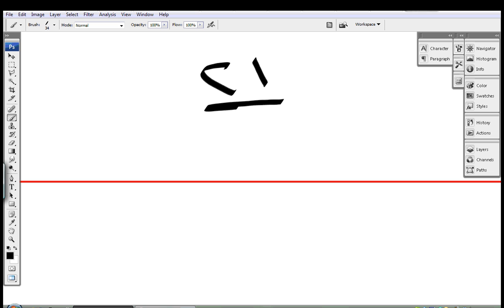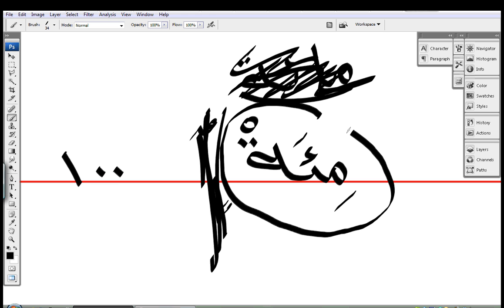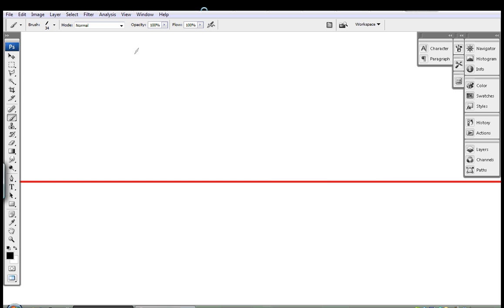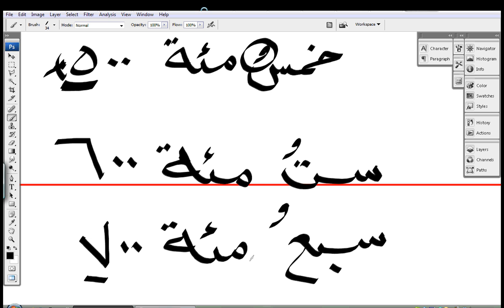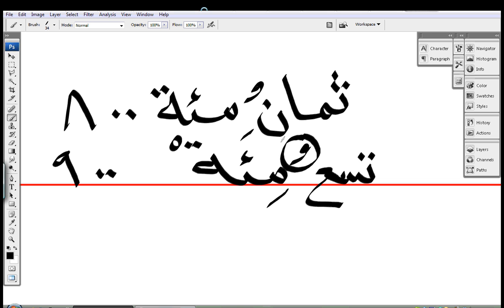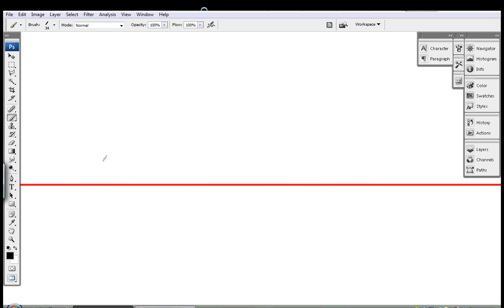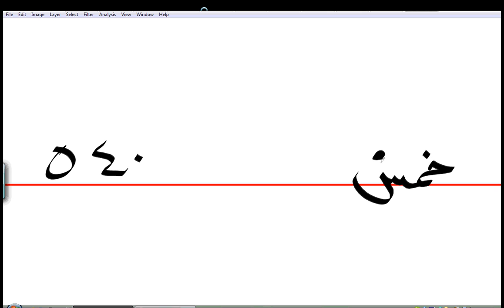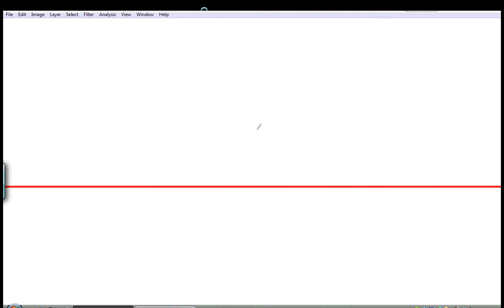Arabic Language lesson 21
The number 100-900 enjoy :)